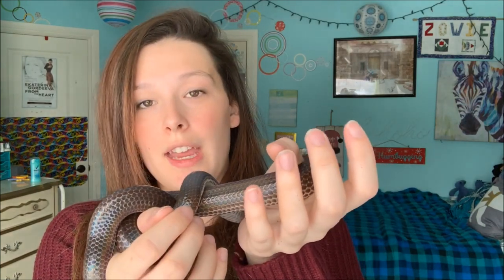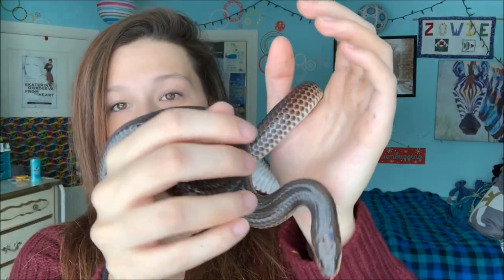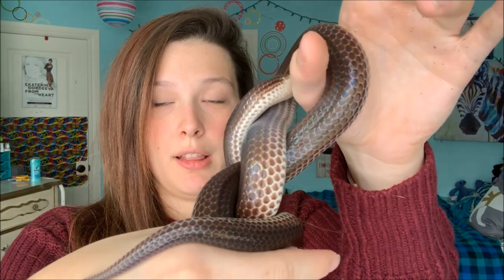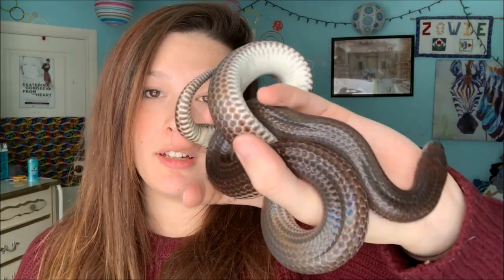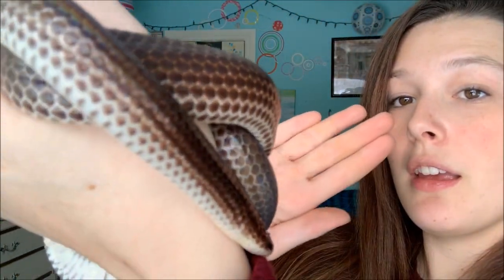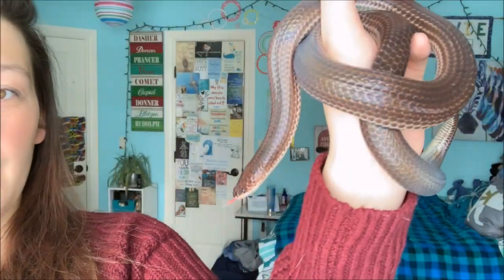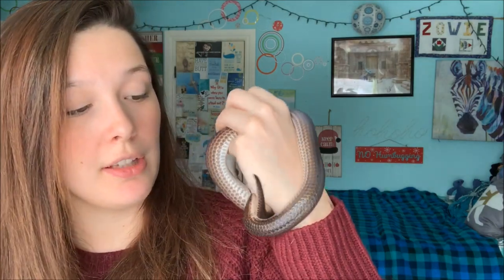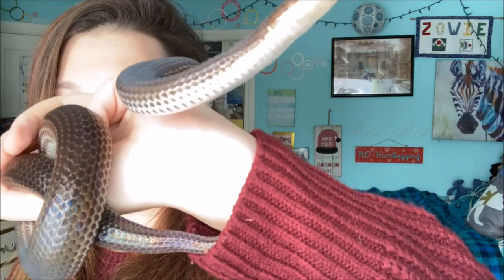Meet my Sunbeam Snake (Zoomas Day 3)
◦•●◉✿ 𝙎𝙤𝙘𝙞𝙖𝙡 𝙈𝙚𝙙𝙞𝙖 ✿◉●•◦

Editing: Adobe Premiere and Windows Movie Maker
Music: I take no credit for the used pieces of music

Intro - Courtesy of:
Pigment Ajans - Visual Effects
Lovely Shenell
Editinghacksbylala™